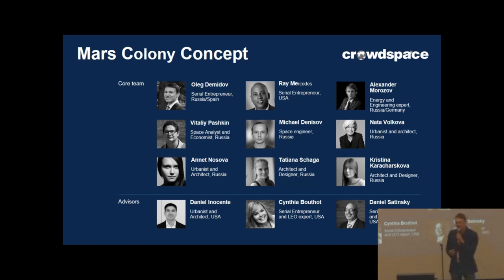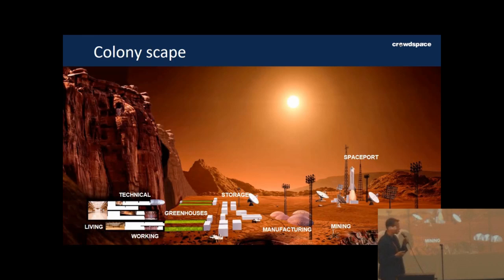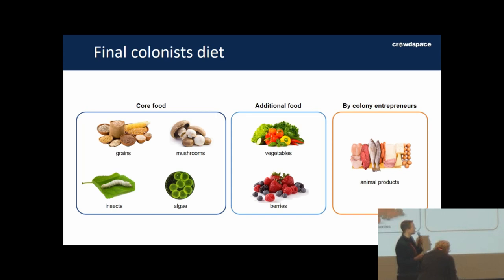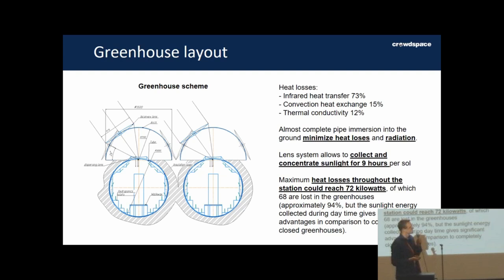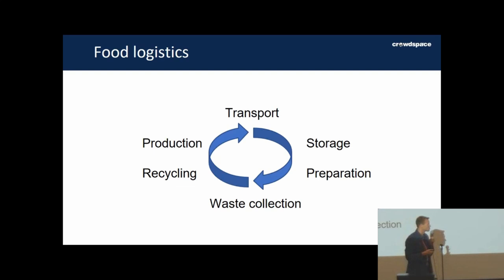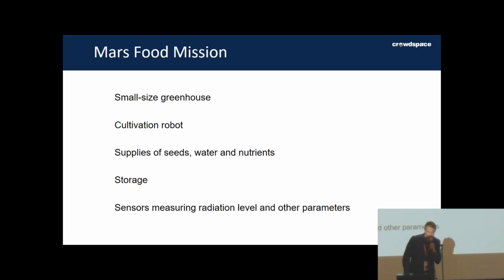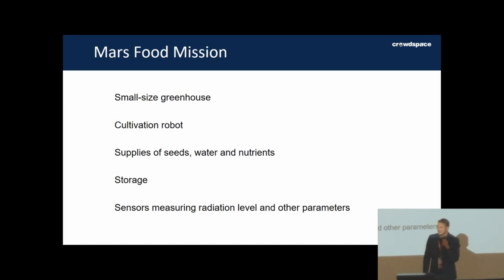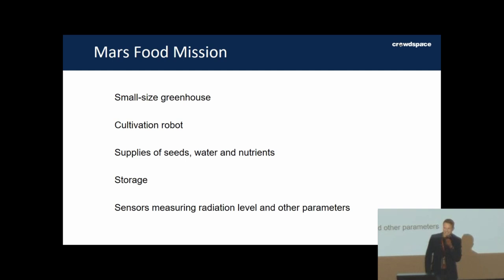Oleg Demidov - Feeding Settlers - 22nd Annual International Mars Society Convention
Oleg Demidov & Vitaly Pashkin, Crowdspace
"How to Feed the First Colonists - What, Where and How to Grow?"

From the 22nd Annual International Mars Society Convention, held at the University of Southern California from October 17-20, 2019.